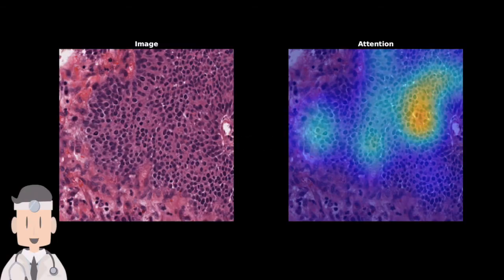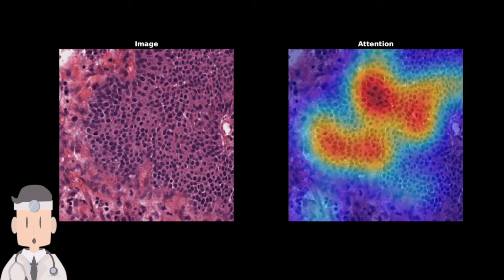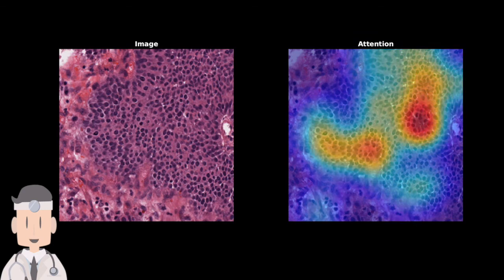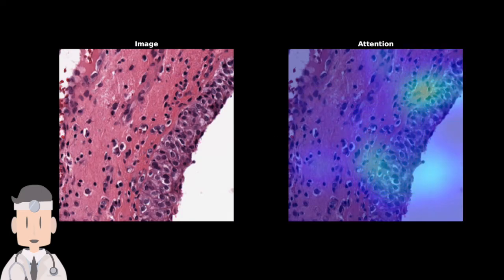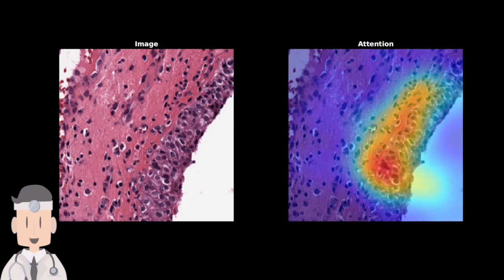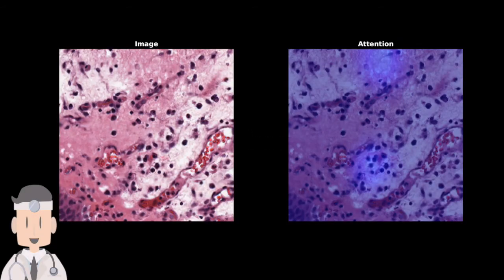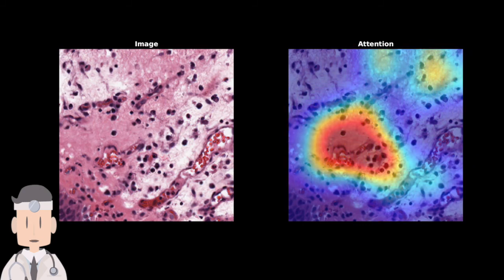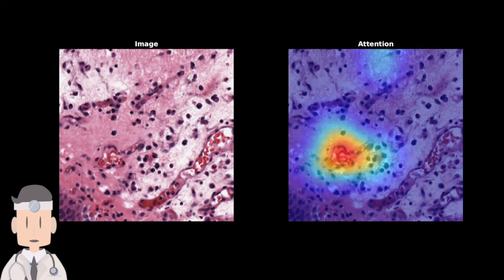MDNet: A Semantically and Visually Interpretable Medical Image Diagnosis Network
CVPR 2017 oral paper from Zizhao Zhang at University of Florida.